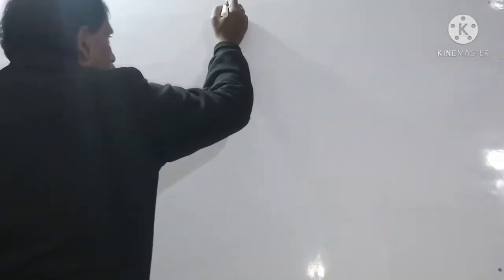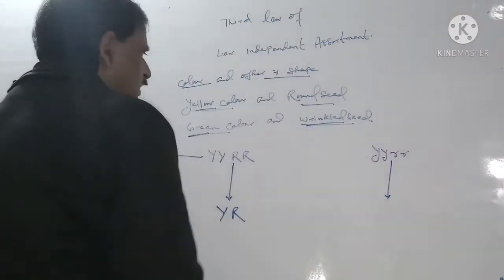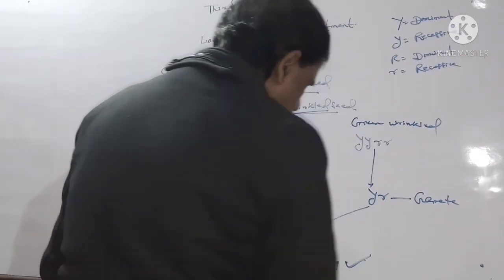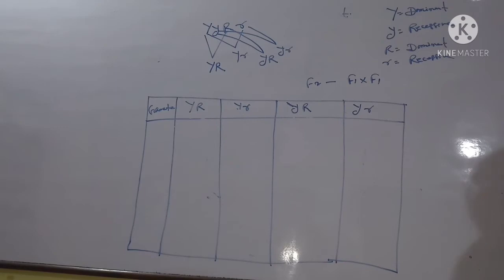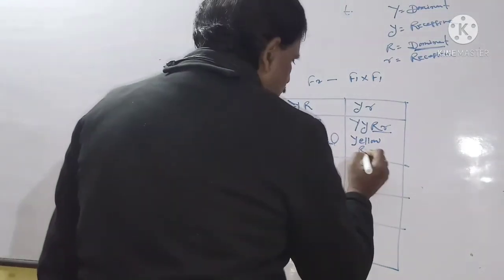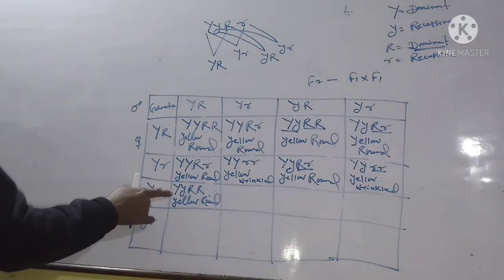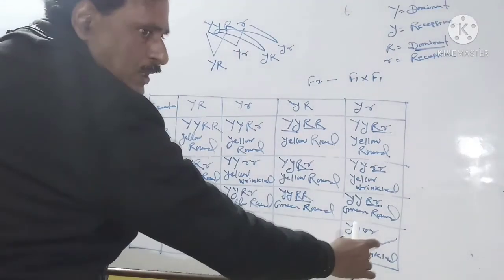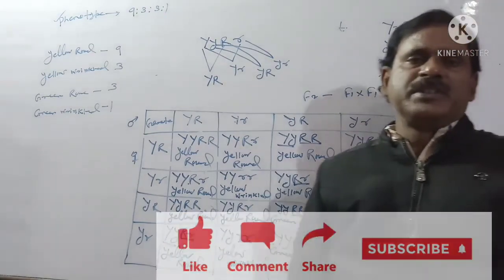# Heredity, # mendel's law law of independent assortment,#100%concept #10 & 12#CBSE # BSEB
hello Student,
here you will get the best content for class 10 to 12 also for NEET
100% PURE CONTENT